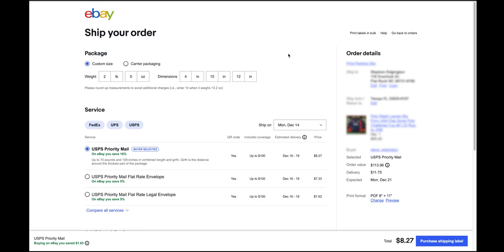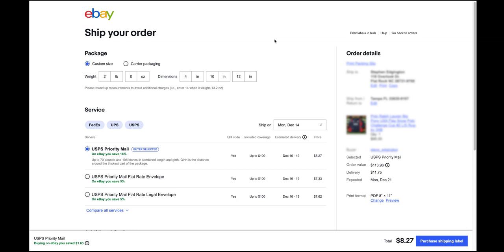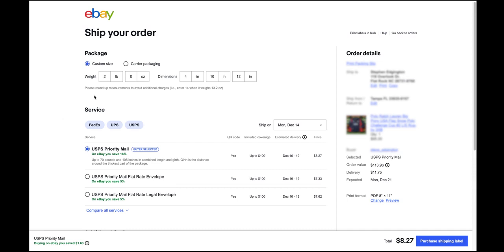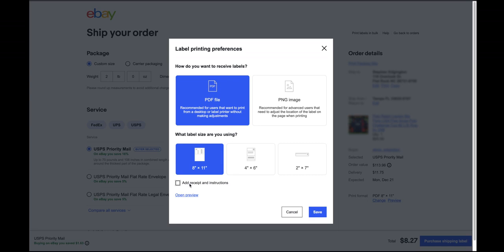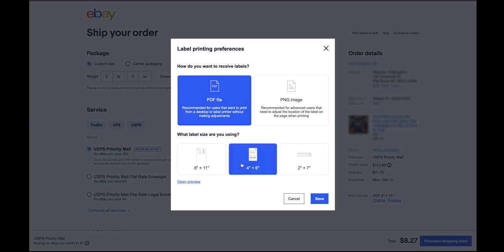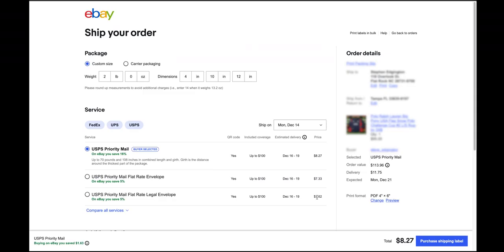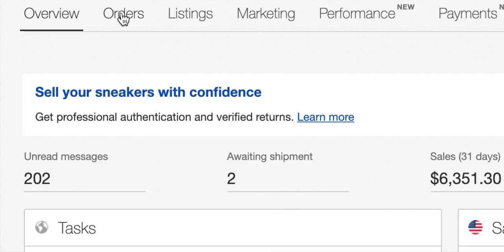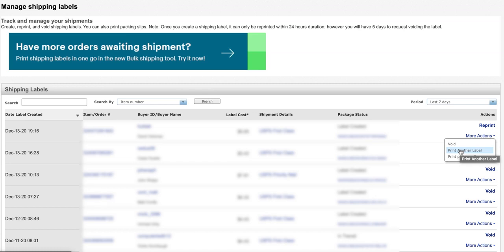Ebay Shipping 4x6 Thermal Label Printer Settings: How to Fix Label Printing Sideways and Small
Why is your thermal printer printing sideways shipping labels on ebay? It doesn't matter if it is a dymo 4xl, rollo, or zebra. It's most likely not a printer issue, it's a document issue and the settings from the ebay platform. Hopefully this will help with your thermal printer troubleshooting because of the new ebay shipping update.

Video index
00:00​ intro
00:47​ how to fix ebay 4x6 thermal printing settings
2:28​ how to void a shipping label on ebay